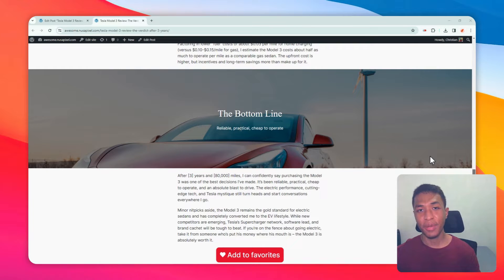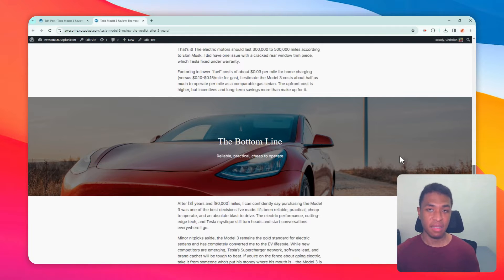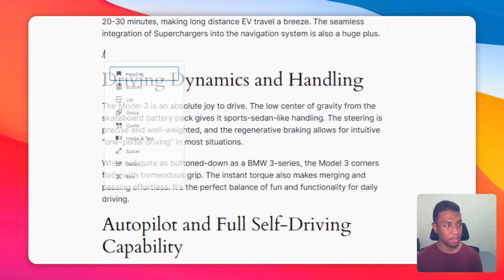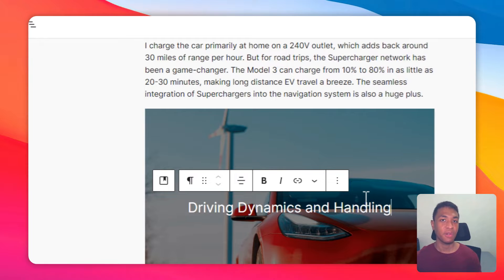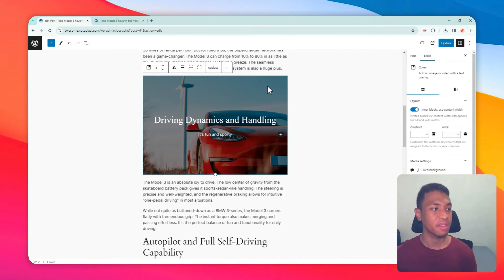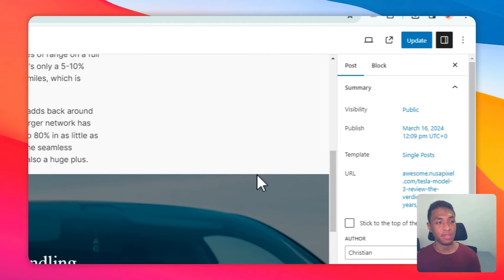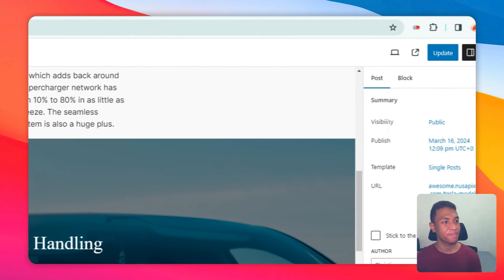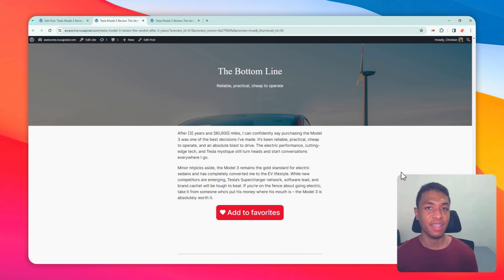How to Create Parallax Effect in WordPress Without Plugin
This video teaches you a simple, code-free way to achieve that captivating parallax scrolling effect for your website's background images. Basically, the background image will stick while the rest of the content can scroll freely. The method can be applied to any WordPress sites without needing any plugin.